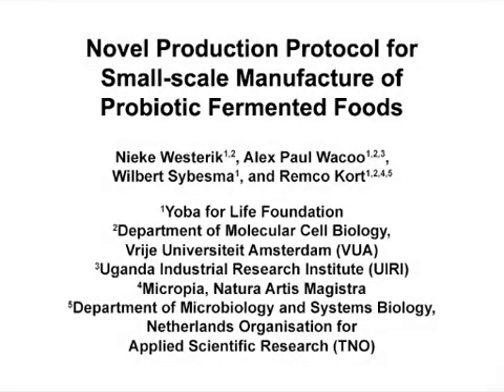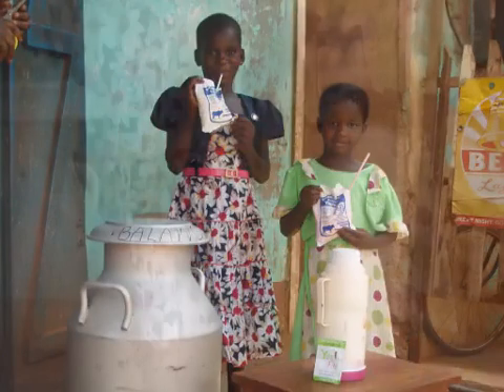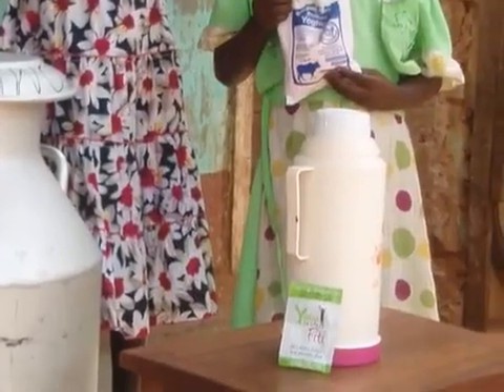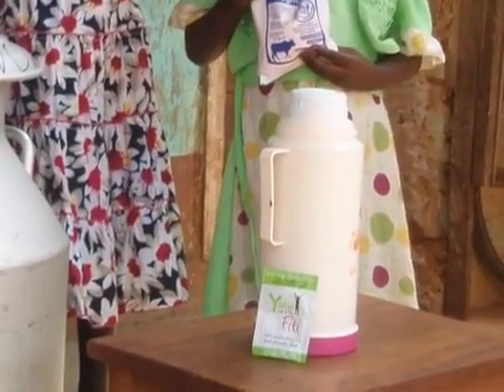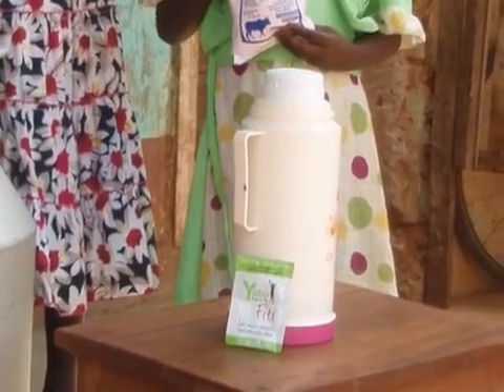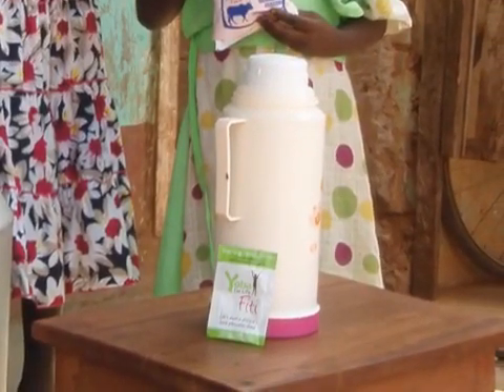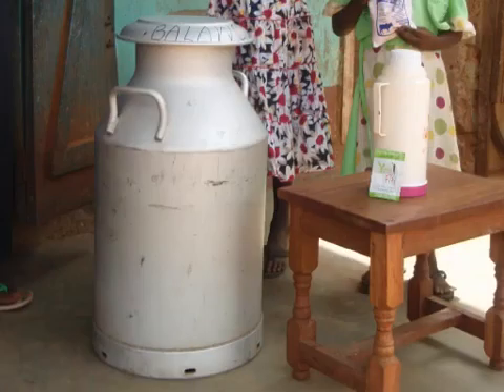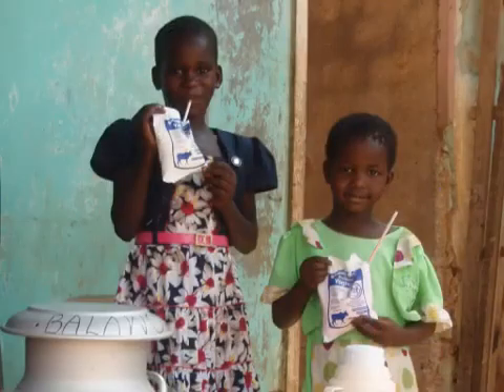Novel Production For Small-Scale Manufacture Of Probiotic Fermented Foods l Protocol Preview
Novel Production Protocol for Small-scale Manufacture of Probiotic Fermented Foods  -  a 2 minute Preview of the Experimental Protocol

Nieke Westerik, Alex Paul Wacoo, Wilbert Sybesma, Remco Kort
Yoba for Life Foundation,; Vrije Universiteit Amsterdam (VUA), Department of Molecular Cell Biology; Uganda Industrial Research Institute (UIRI),; Micropia, Natura Artis Magistra,; Netherlands Organisation for Applied Scientific Research (TNO), Department of Microbiology and Systems Biology;

A production protocol is described for the small-scale production of probiotic fermented dairy drink with the aid of a novel bacterial starter culture.